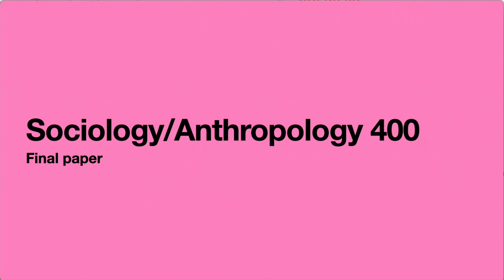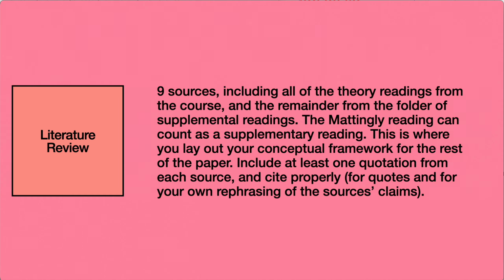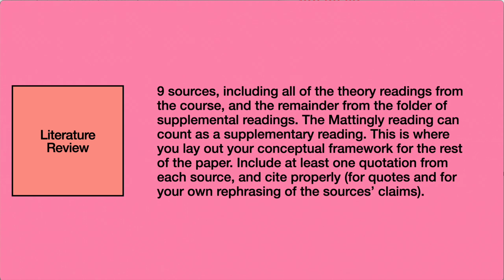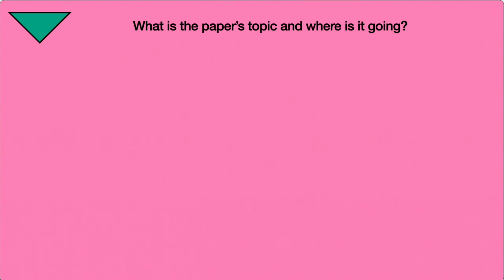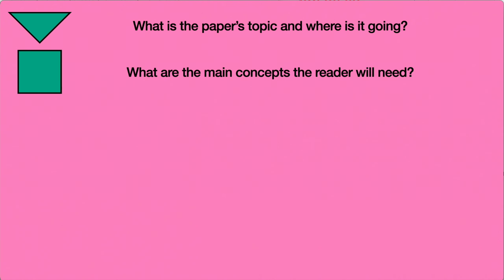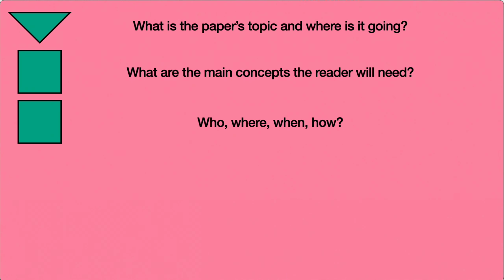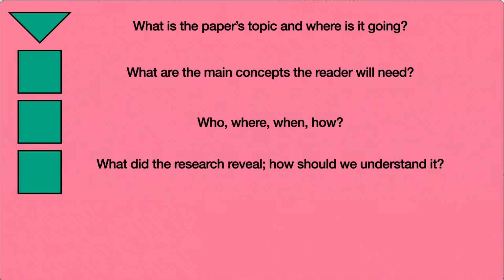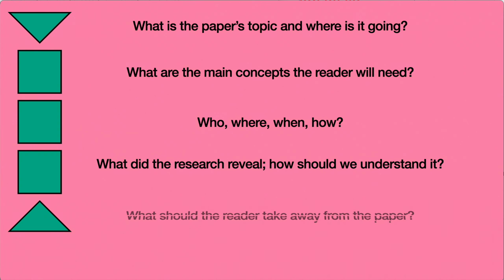Soc/Ant 400 final paper